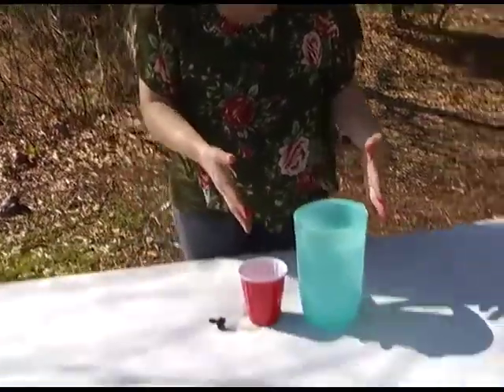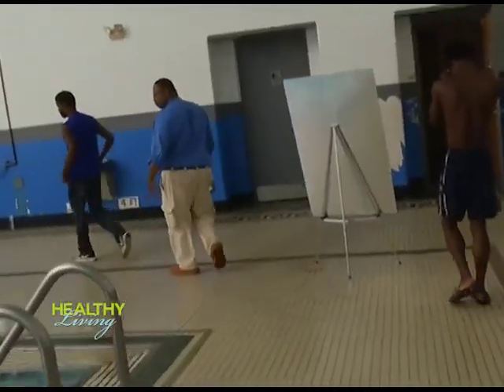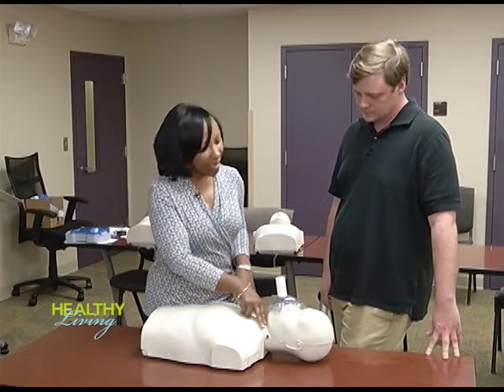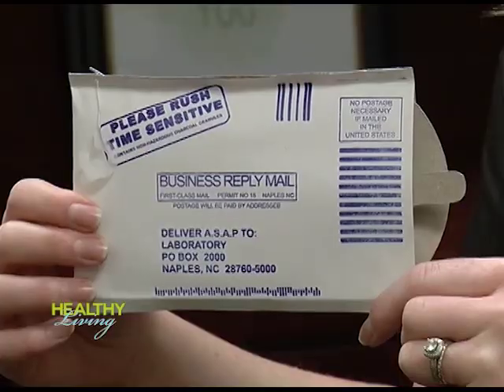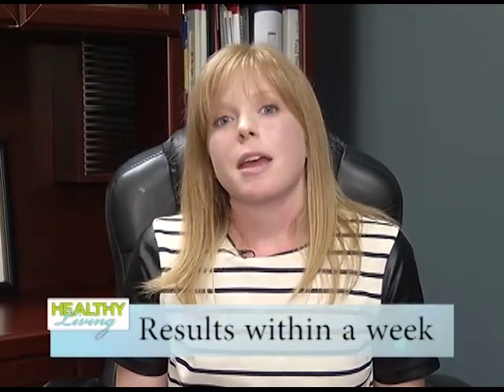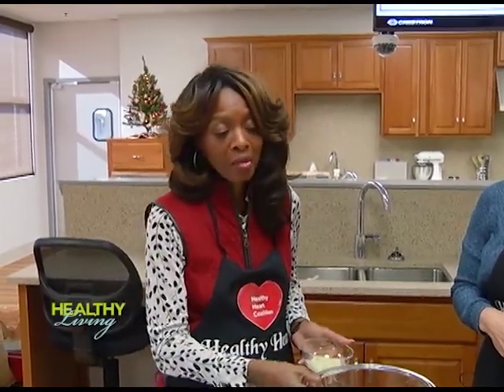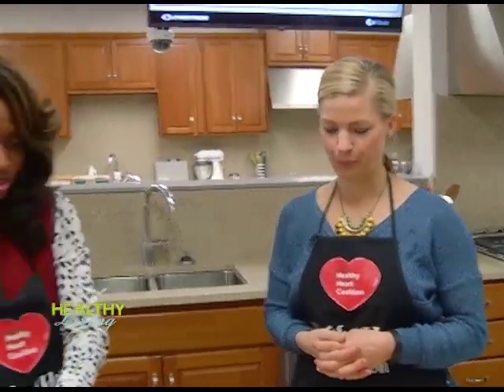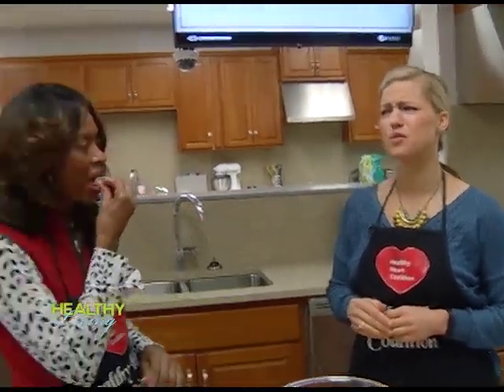Healthy Living April 2017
This show gives you some healthy snack options. Shows you how to have a healthy Earth and conserve water. Healthy Living also explains how Fulton County is protecting residents this mosquito season.